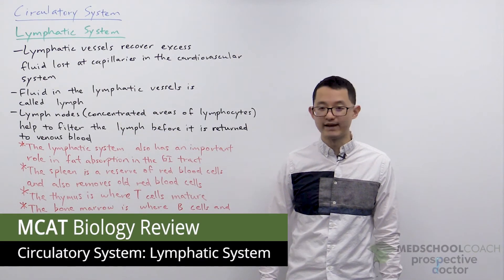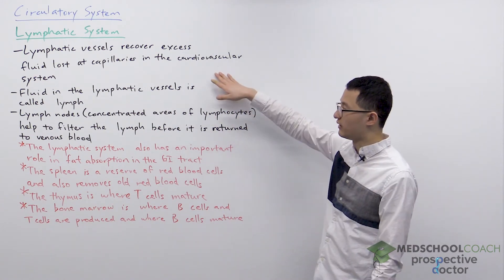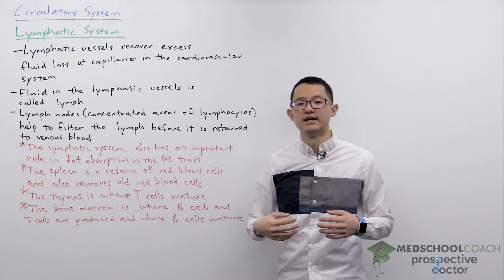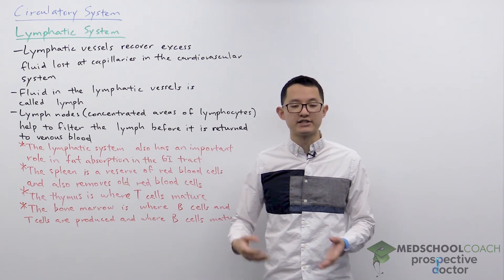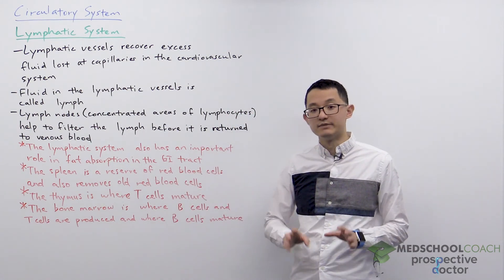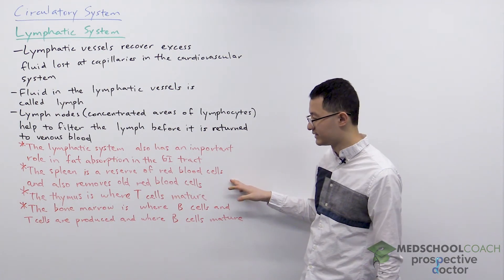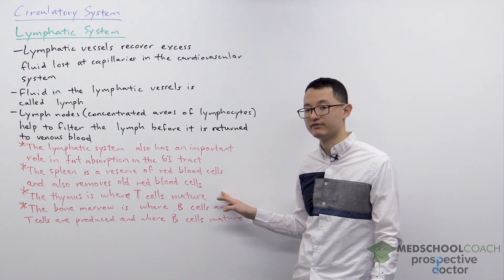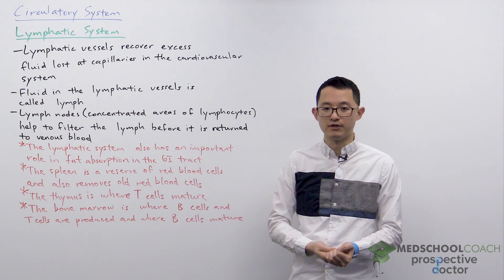Lymphatic System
Need help preparing for the Biology section of the MCAT? MedSchoolCoach expert, Ken Tao, will teach everything you need to know about Lymphatic System of the Circulatory System. Watch this video to get all the MCAT study tips you need to do well on this section of the exam!

The lymphatic system is an integral part of both the circulatory and immune systems. It is composed of lymph vessels and lymph nodes that span the length of the entire body. The lymphatic system also includes several organs, namely the spleen, the thymus, and the bone marrow.

Functions of the Lymphatic System

Recall that in the cardiovascular system, there is a net loss of fluid from the capillaries. If not for the lymphatic system, this net loss of fluid would cause all of the tissues in the human body to swell. In this way, one of the primary functions of the lymphatic system is to recover excess fluid lost at the capillaries in the cardiovascular system. When fluid is taken up by the lymphatic vessels, it is no longer called blood, but lymph. Moreover, since this fluid is interstitial fluid, it may contain pathogens. Therefore, before this fluid is returned into circulation, it has to be filtered. Lymph nodes located all over the body are concentrated areas of lymphocytes that filter the lymph and clear it of any pathogens before it is returned into the blood supply. Lymph nodes are also important clinically because when they are enlarged, it is usually a sign of infection or inflammation. Also, depending on whether lymph nodes are painful or not, clinicians can determine what type of disease is present. A painless lymph node enlargement might point to cancer. In this way, lymph nodes are an integral part of the immune system.

Another function of the lymphatic system is to absorb fat in the gastrointestinal tract. The lymphatic vessels in the gastrointestinal system are called lacteals. Lacteals are mainly used for fat absorption. The spleen, a major organ of the lymphatic system, has a role in clearing the body of damaged or old red blood cells. Moreover, it is a reserve for red blood cells, as well. Other components of the lymphatic system are the thymus and bone marrow. The thymus is the location where T cells mature. T cells are an essential component of the adaptive immune system. The bone marrow is where B cells and T cells are produced and where B cells mature. B cells are the complimentary component of T cells in the adaptive immune system.

MEDSCHOOLCOACH